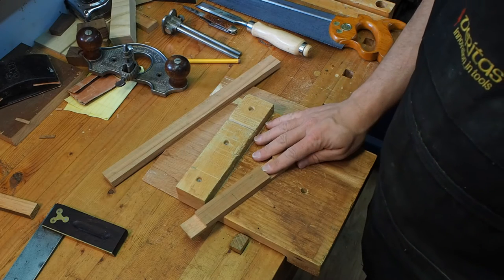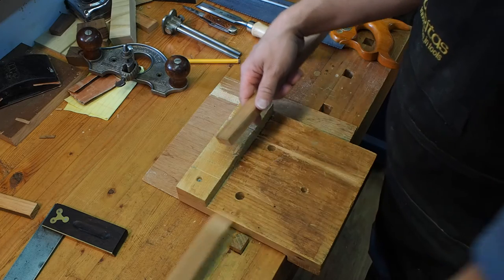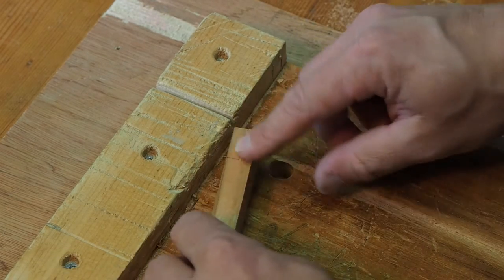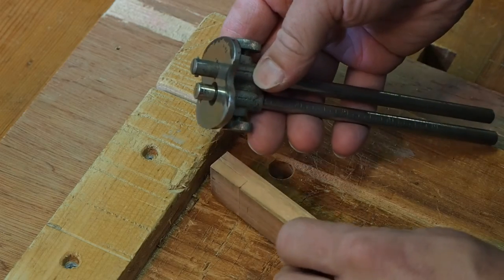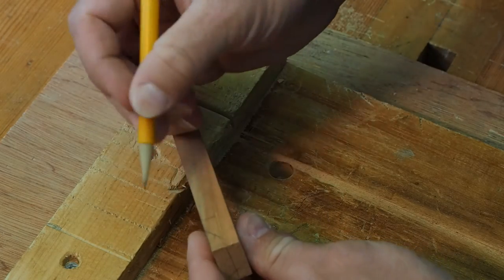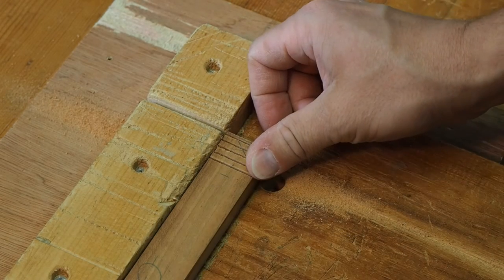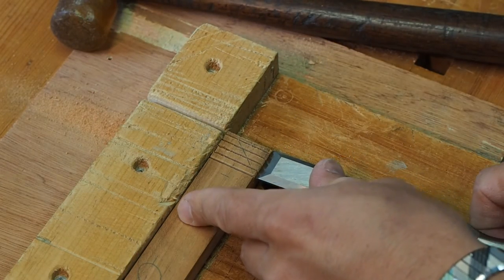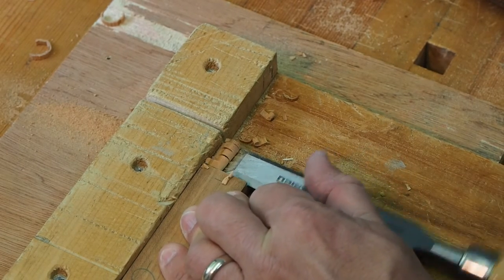How to Cut Half-lap joint with no power tools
I wanted to piggyback on my router plane video and show you an example of how to use it to cut a half-lap joint.  Half-laps are strong joints with a lot of glue surface suitable for many purposes.  I am using a handsaw, marking gauge, square, knife, chisels, and of course my Stanley 71 1/2 router plane.  Please comment if you've got any questions.